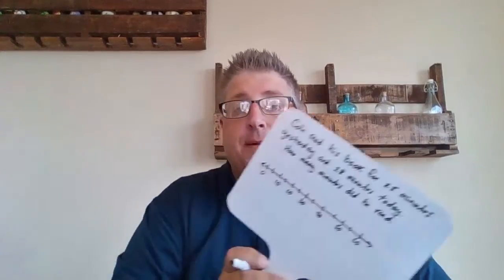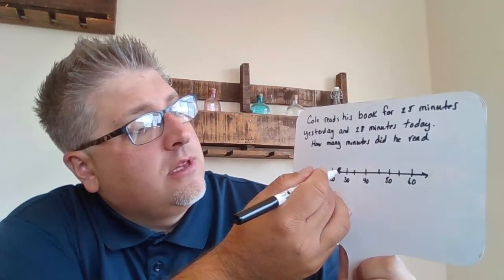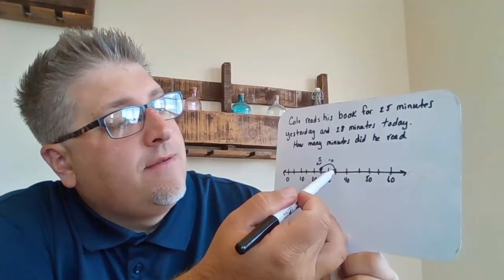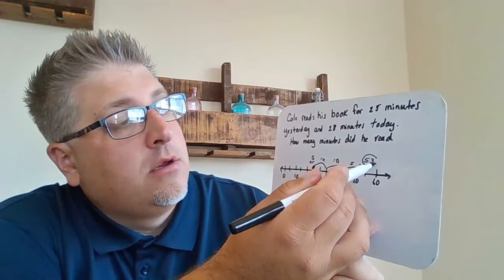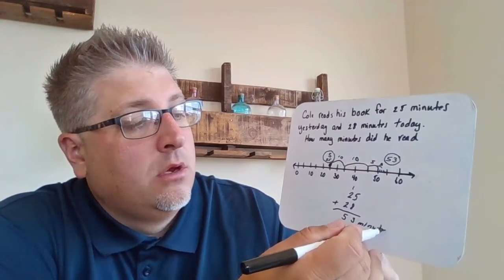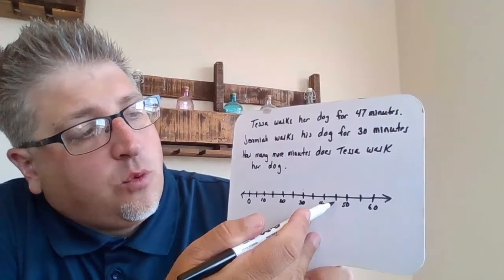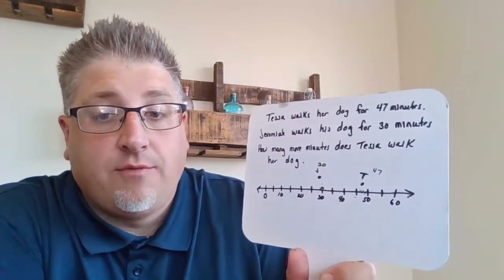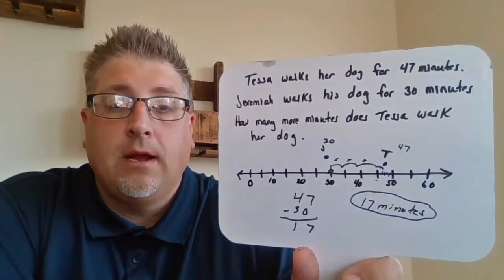3rd Grade EngageNY Math - Unit 6 Lesson 8 Solve problems about time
3rd Grade EngageNY Math - Unit 6 Lesson 8 Solve problems about time